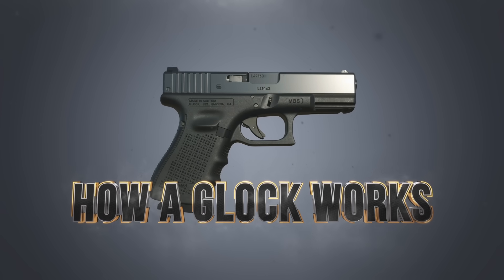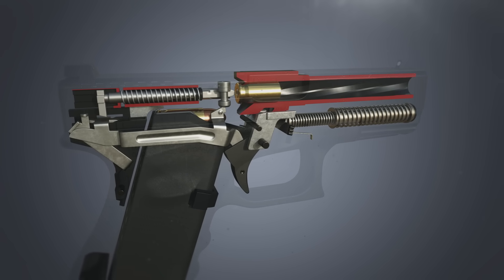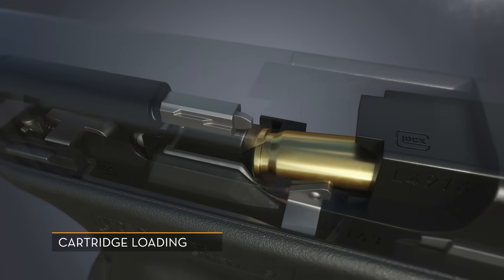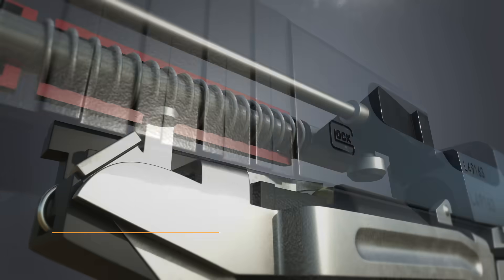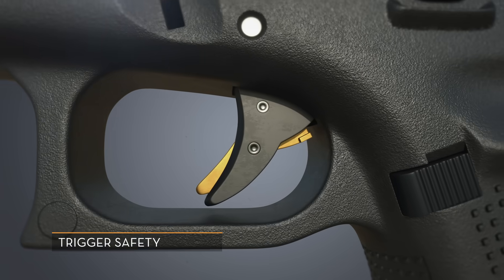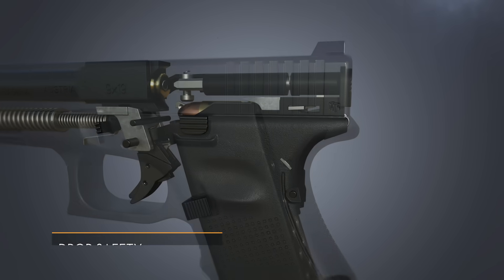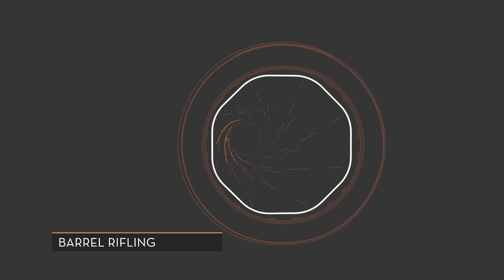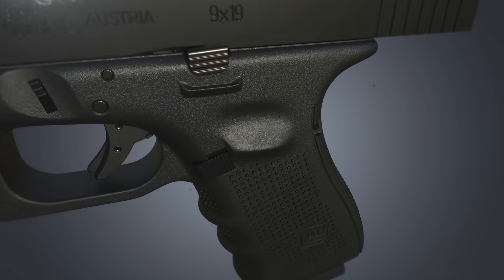How a Glock Works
A 3D animation showing how a Glock 19 firearm works. Cinema 4D was used to create each individual part, as well as animating everything. Substance Painter was used to create the main textures. Corona renderer was used to render everything.

Chapters:
0:00 Intro
0:11 Basic Function
0:39 Case Extraction
0:47 Cartridge Loading
1:02 Trigger Reset
1:28 Trigger Safety
1:40 Firing Pin Safety
1:53 Drop Safety
2:06 Barrel Rifling
2:21 Cartridge Feed
2:38 Credits

These animations take considerable time and resources to make, often taking 6+ months to produce. Redistribution of my 3D animations is not permitted without first contacting me for instructions and options.